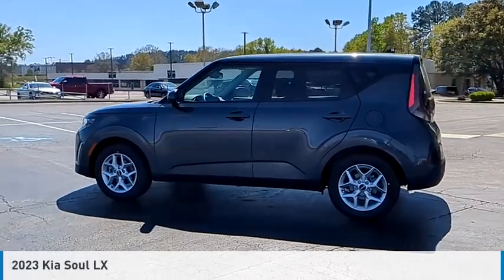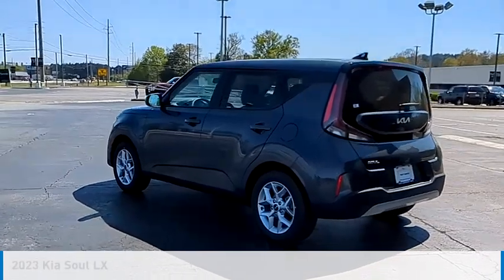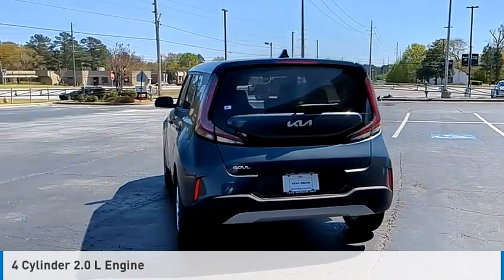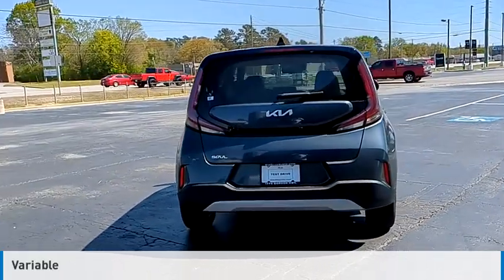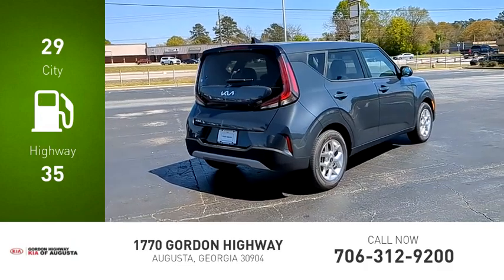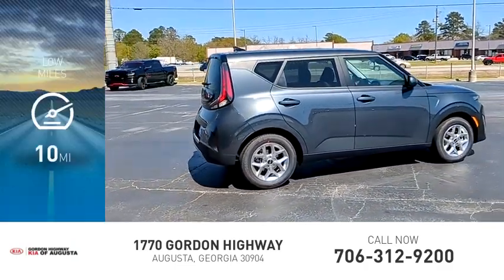2023 Kia Soul K10090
2023 Kia Soul LX